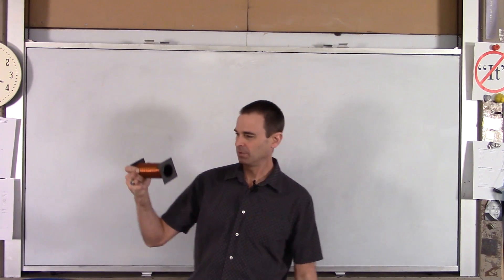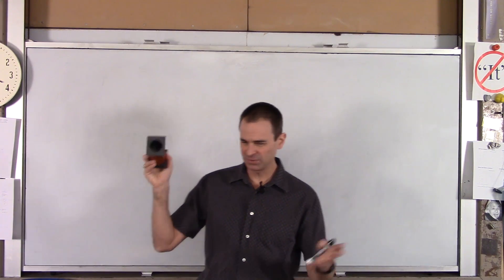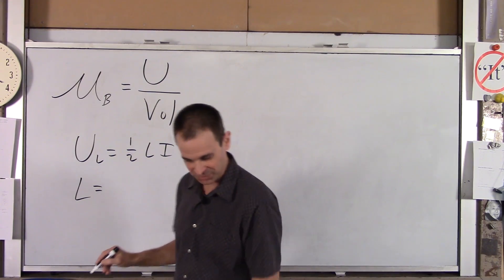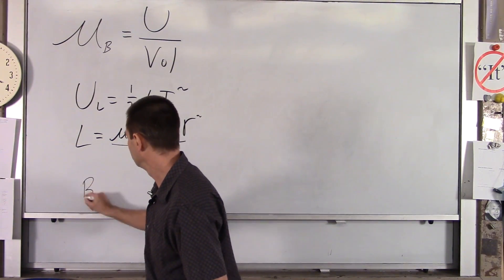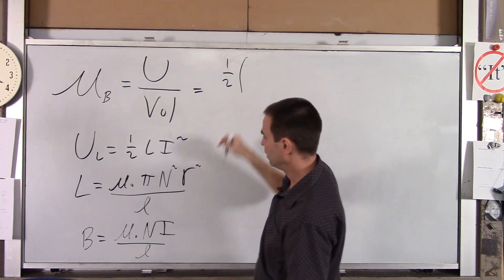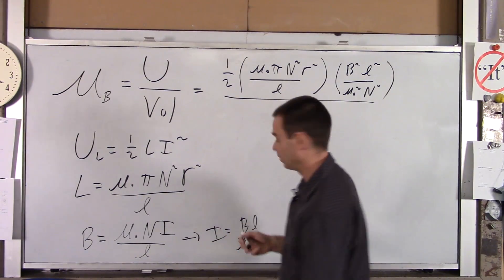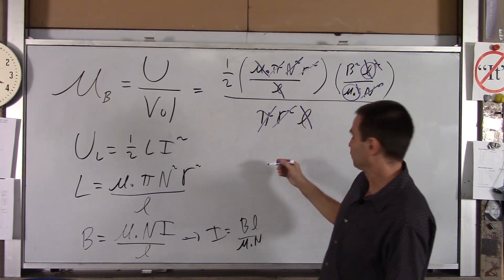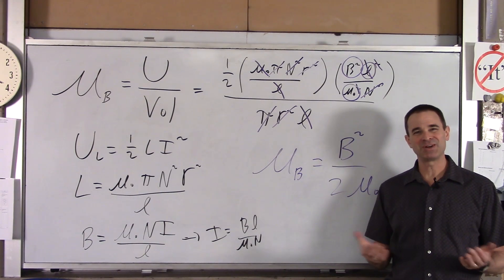AP C Ch 32 EX 01 Solenoid Energy Density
Lyons Township High School AP Physics C Electromagnetism Energy Density in a Solenoid